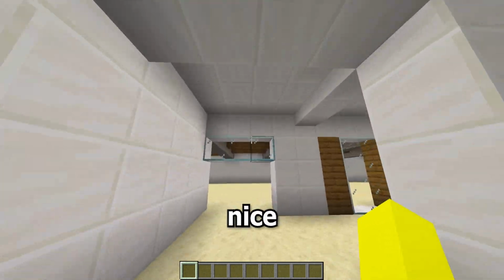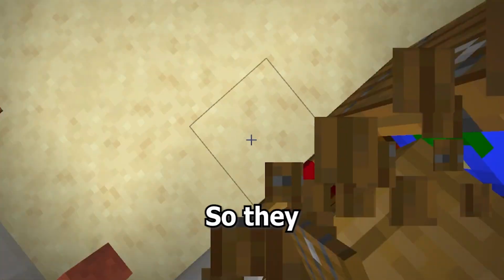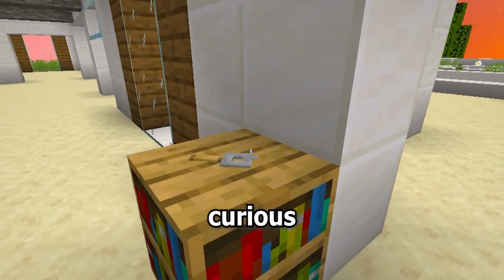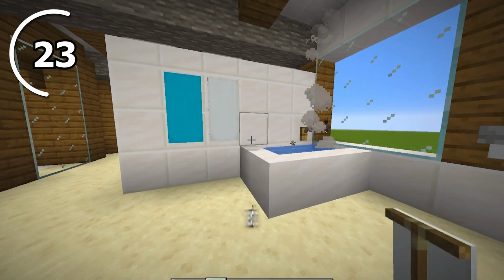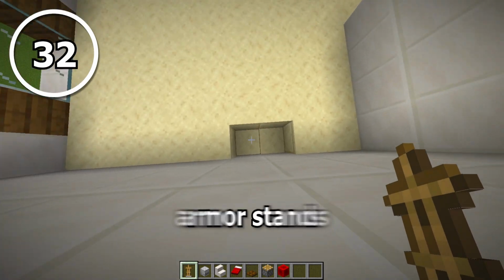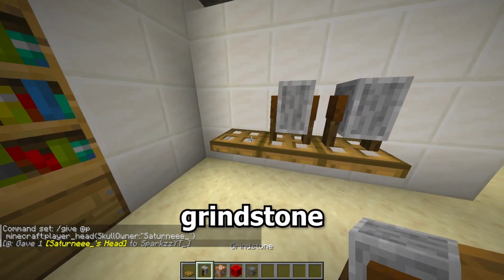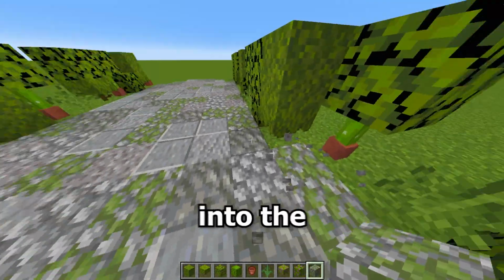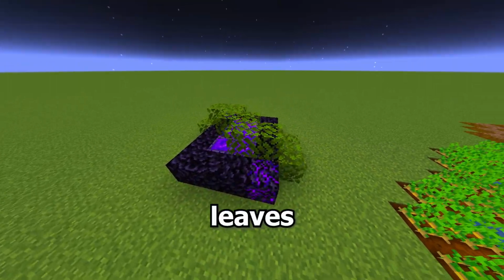+50 WAYS To DECORATE Your HOUSE in Minecraft!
Today on the channel, I'll be showing you 50 ways to decorate your home to make it look super beautiful! (construction hacks) All of them are AMAZING and AWESOME!